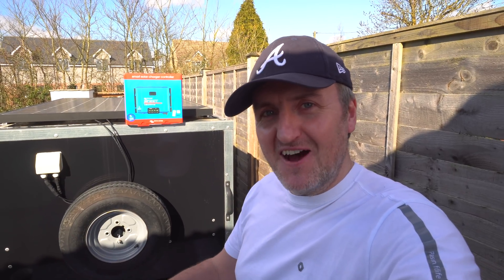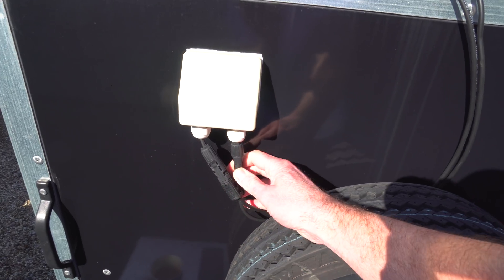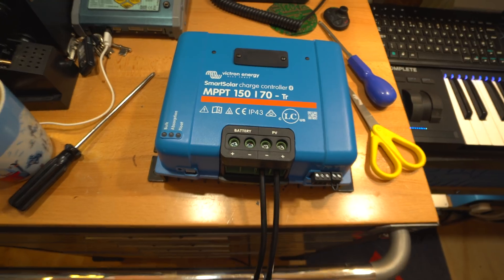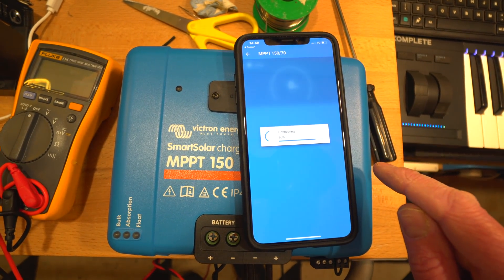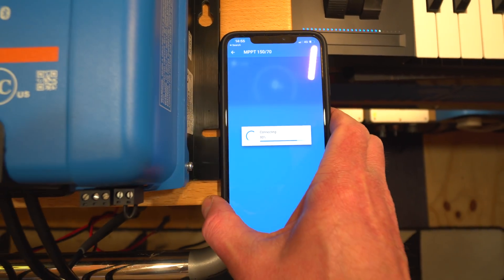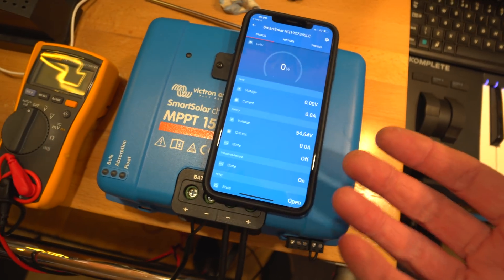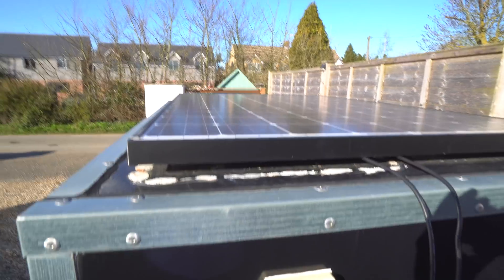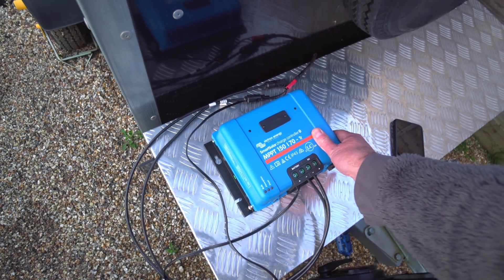HOW TO CHARGE YOUR EBIKE FROM SOLAR!!!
12-24V 5 Port USB Power Supply